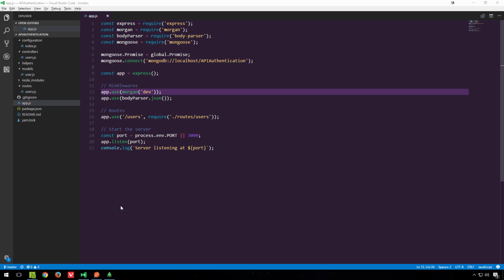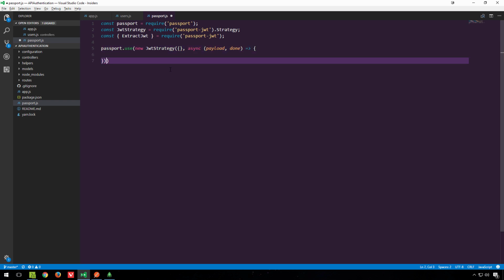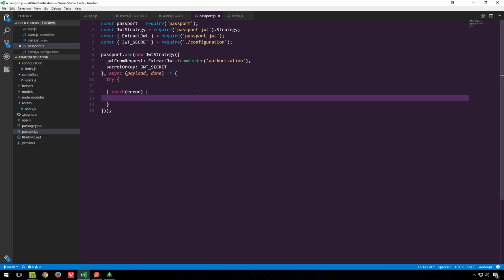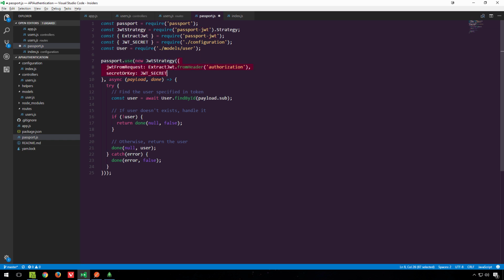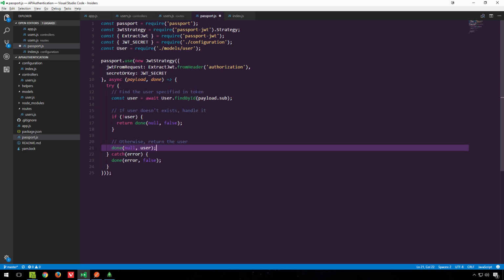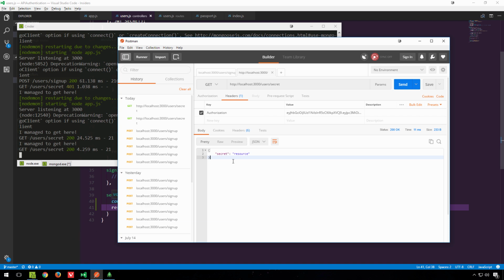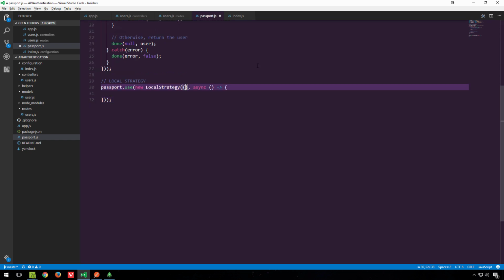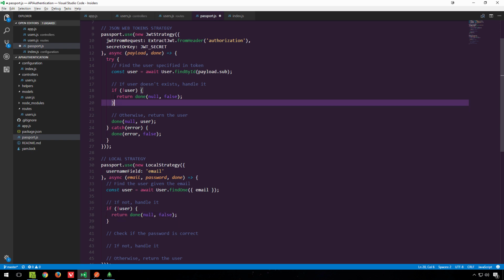API Authentication with Node Part #7 - Passport and Strategies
In this video, we'll learn about Passport and its strategies.
We are going to use passport, passport-local and passport-jwt.

The passport-local and passport-jwt are strategies we're going to use in conjunction with the main module called passport.

You can find different branches for different videos and reference the code that way. Every video (that's about programming) will have a corresponding branch that's called the same as the video title.

Huge shout-out to Michael Alaev for helping out with GitHub repository!